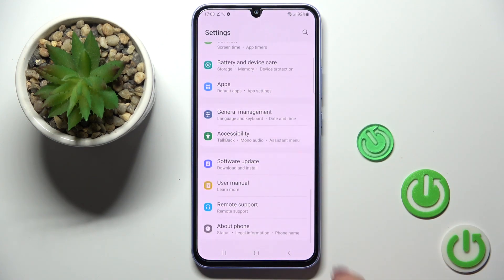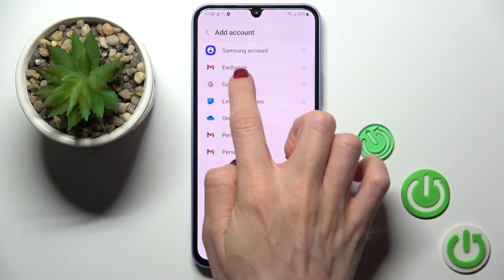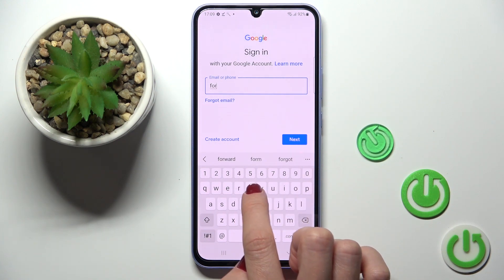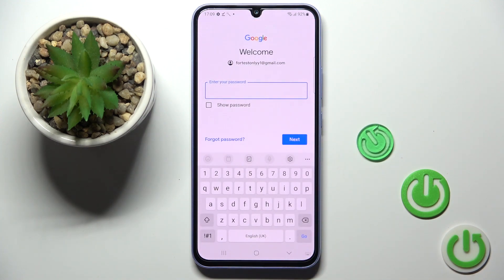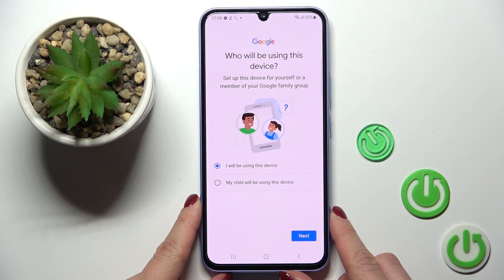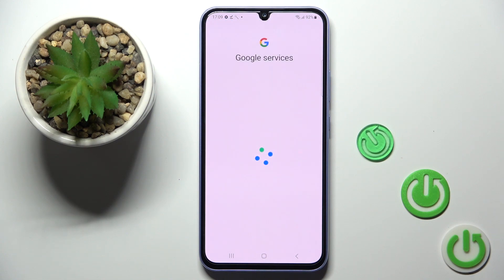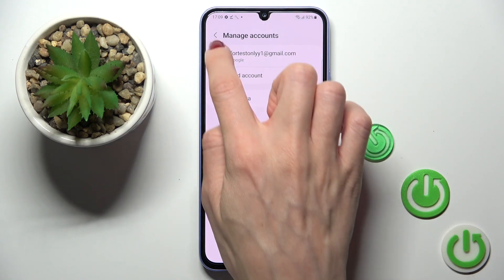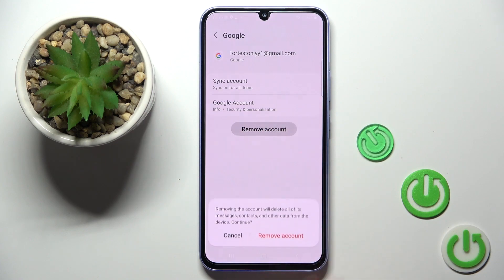How to Add / Remove Google Account on Samsung Galaxy A34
Find out more about managing Google Account in Samsung Galaxy A34:
Hi. Let us introduce a video on how to add or remove a Google account on your Samsung Galaxy A34. We are going to guide you to the accounts and backup category and demonstrate how to manage a Google Account from there. You will be shown in detail how to add an account as well as how to remove one. If you want to know more about your Samsung Galaxy A34, visit our YouTube channel.

How to add Google Account to Samsung Galaxy A34? How to delete a Google account from Samsung Galaxy A34? How to create Google Account in Samsung Galaxy A34?